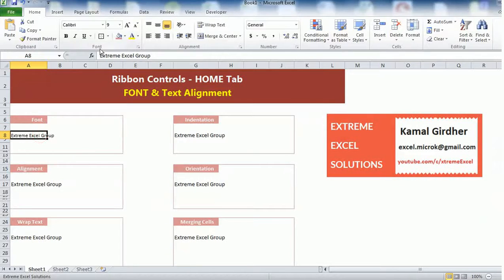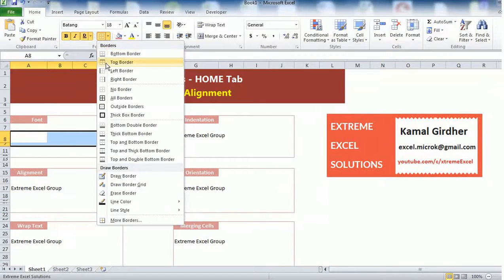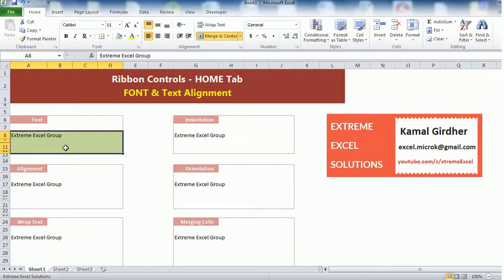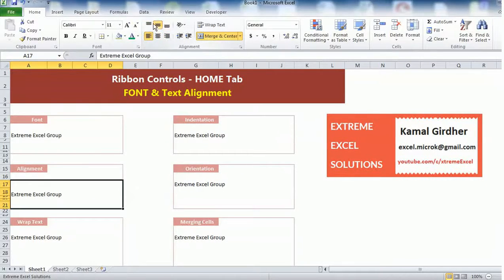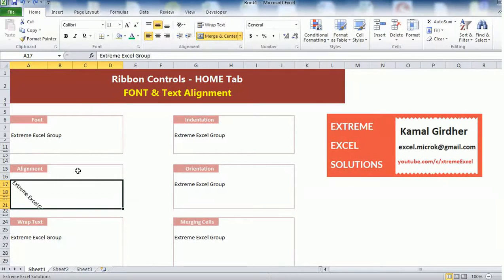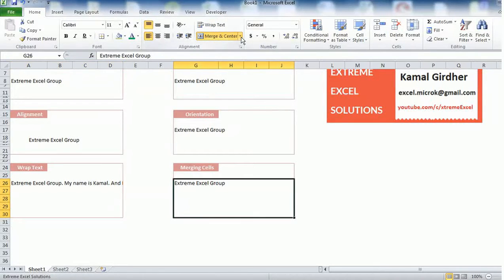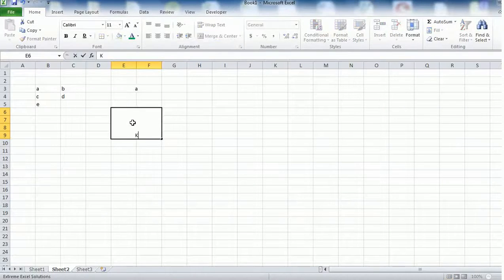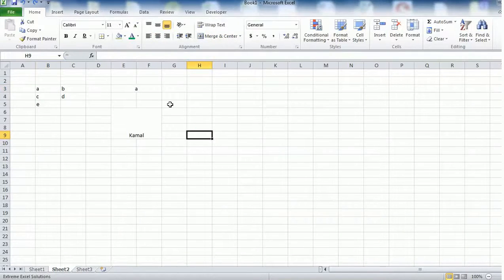Basic Excel Tutorials - Home Tab | FONT & Alignment Controls (For Beginners)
Basic Excel - Tutorial no. 4

Topics Covered:
Font - Style, Size, Bold, Italic, Underline, Border, Color
Alignment, Indentation, Orientation
Merge Cells
Wrap Text